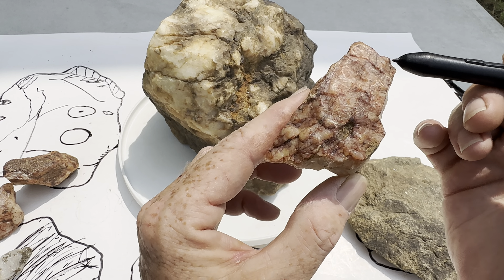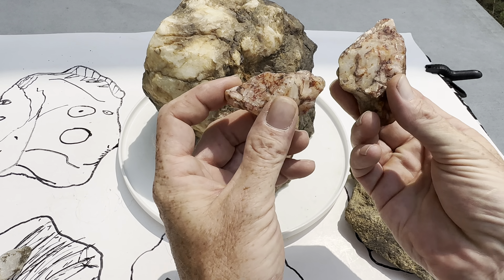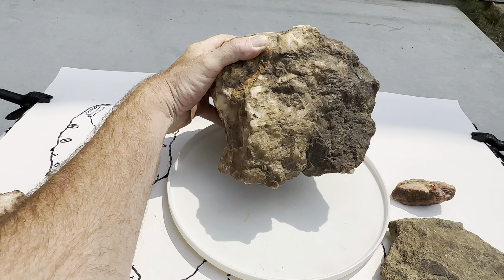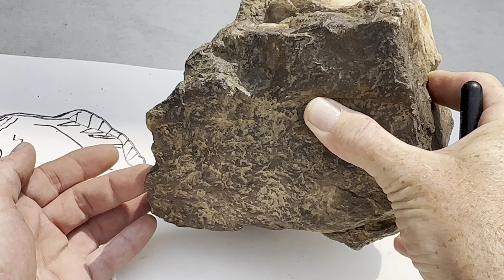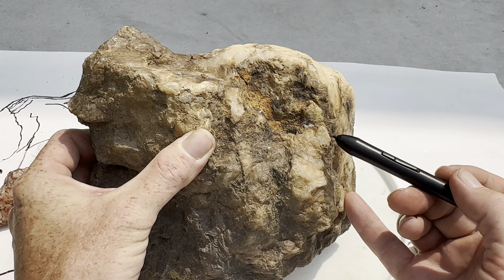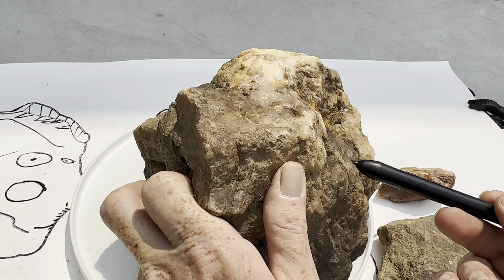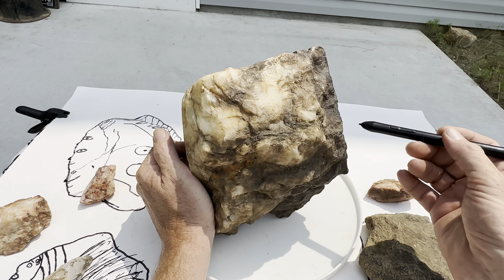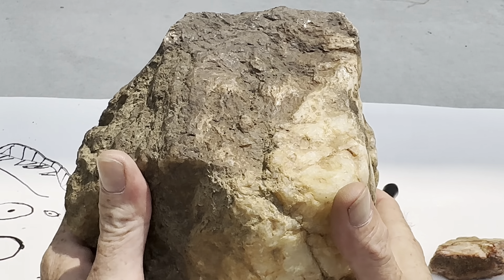Mammoths and Humans Part 1. High Level Artifact Interpretation. Painted Crystal Sub Series.